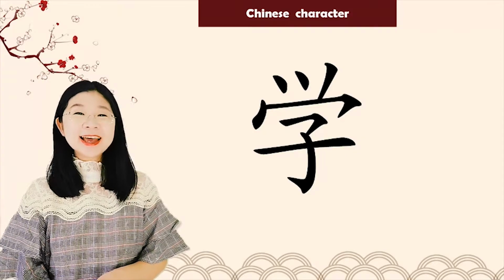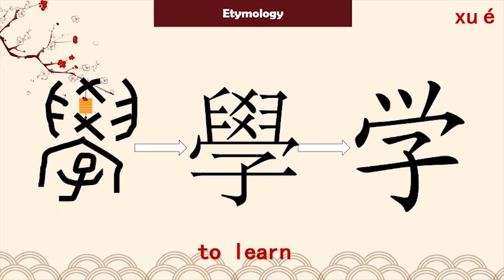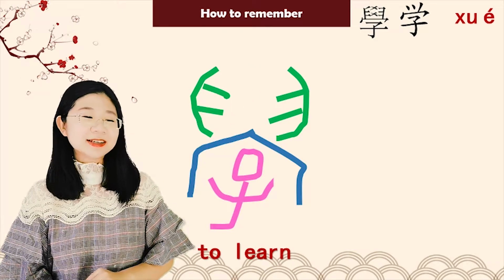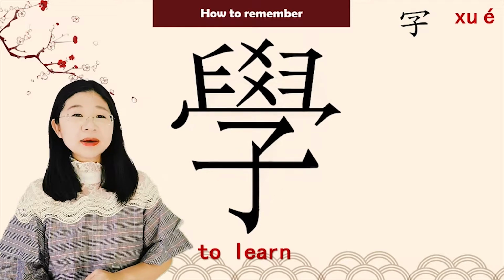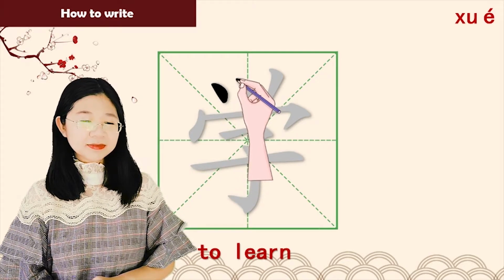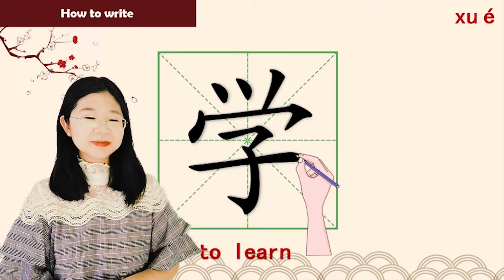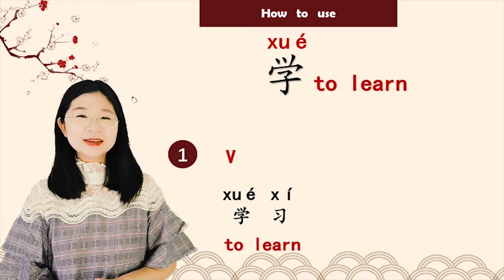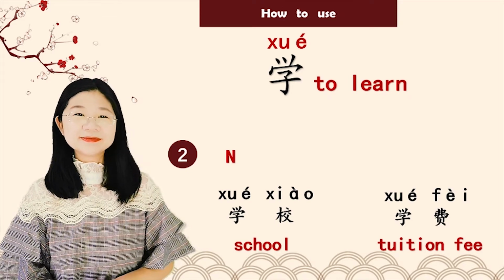Learn Chinese character | Most common Chinese character-“学”（to learn）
The Chinese character teaching video will introduce:
1The origin of this Chinese character
2 How to remember it
3 how to write it
4 how to use it